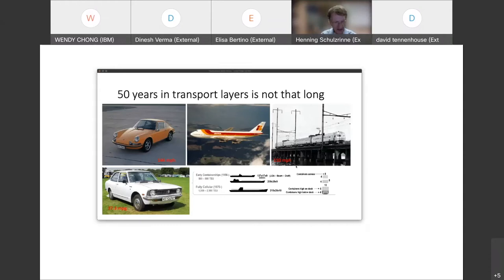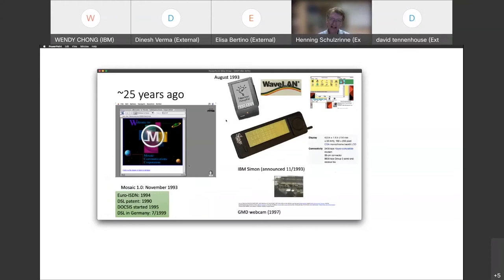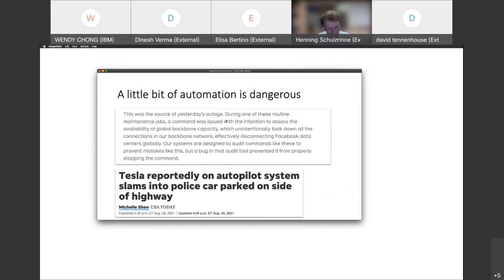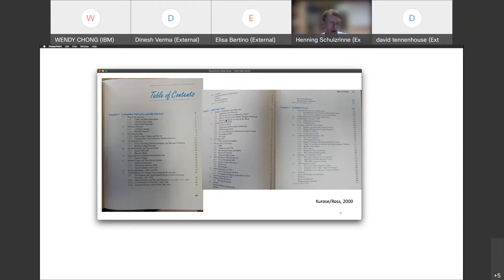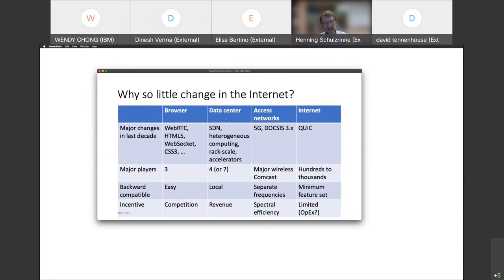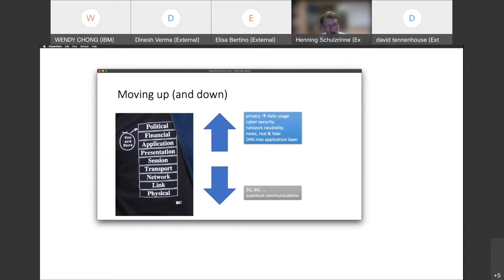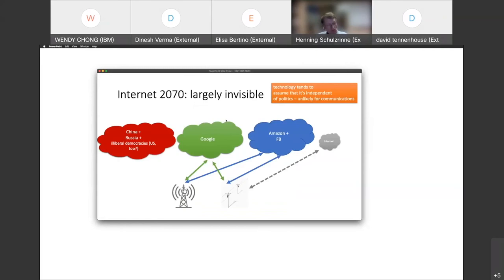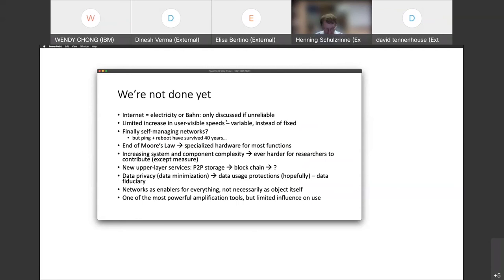Future of Networking 2021 - Opinions of Prof. Henning Schulzrinne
This video is a recording of the opinions expressed by Prof. Henning Schulzrinne on the nature and requirements of computer communications networks that will be needed by society 50 years in the future from 2021 i.e., circa the year 2070.

Prof. Henning Schulzrinne, Levi Professor of Computer Science at Columbia University, received his Ph.D. from the University of Massachusetts in Amherst, Massachusetts. He was an MTS at AT&T Bell Laboratories and an associate department head at GMD-Fokus (Berlin), before joining the Computer Science and Electrical Engineering departments at Columbia University.  He served as chair of the Department of Computer Science from 2004 to 2009, as Engineering Fellow, Technology Advisor, and Chief Technology Officer at the US Federal Communications Commission (FCC) from 2010 to 2017. In 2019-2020, he worked as a Technology Fellow in the US Senate.

He has published more than 250 journal and conference papers, and more than 70 Internet RFCs. Protocols co-developed by him, such as RTP, RTSP, and SIP, are used by almost all Internet telephony and multimedia applications.

He is a Fellow of the ACM and IEEE, has received the New York City Mayor's Award for Excellence in Science and Technology, the VON Pioneer Award, TCCC service award, IEEE Internet Award, IEEE Region 1 William Terry Award for Lifetime Distinguished Service to IEEE, the UMass Computer Science Outstanding Alumni recognition, and is a member of the Internet Hall of Fame.